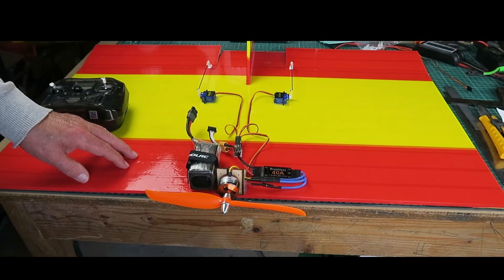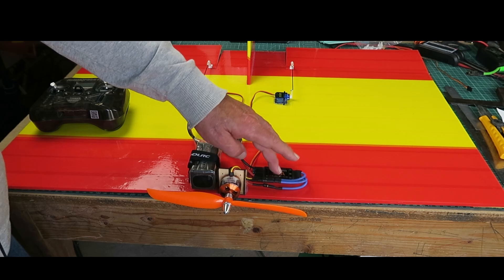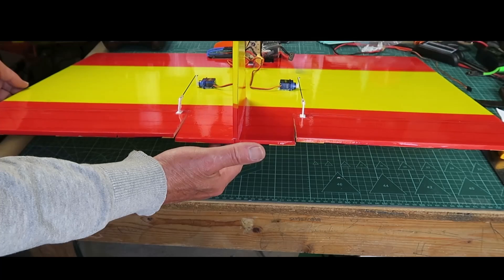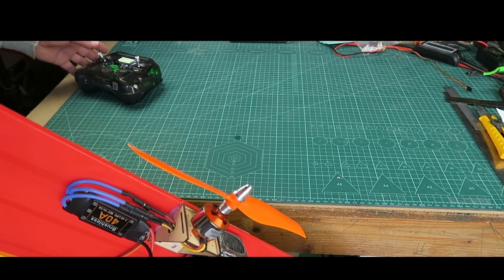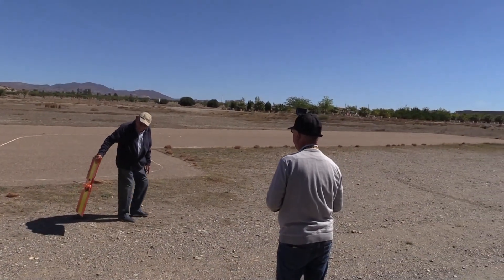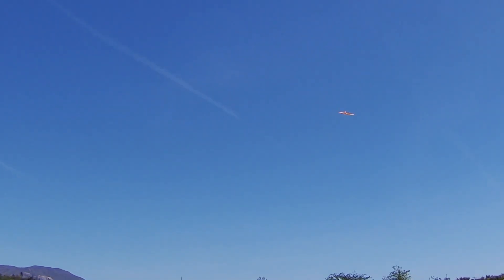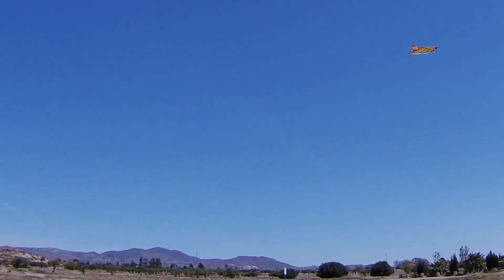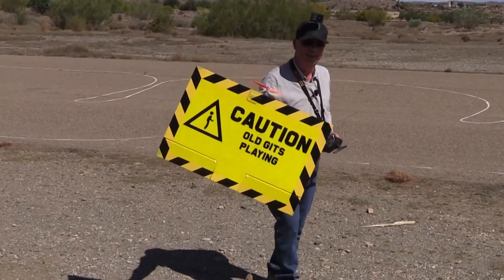¡Sheet! It flies! Single Sheet Foamboard Plank RC Plane Maiden Flight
Maiden flight of the Sheet! You can build this from a single sheet of Depron (100CM * 50 CM) or Dollar Tree foamboard, Adams Readi-Board 20" * 30".

🛒 A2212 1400KV Brushless Motor + 40A ESC + SG90 Servo + 6040/8060/1060 Prop for RC High Speed Fixed Wing
🛒 HappyModel EP1 ExpressLRS Nano Long Range RX
🛒 SBUS To PWM Decoder

0:00 Overview
2:33 Flight!